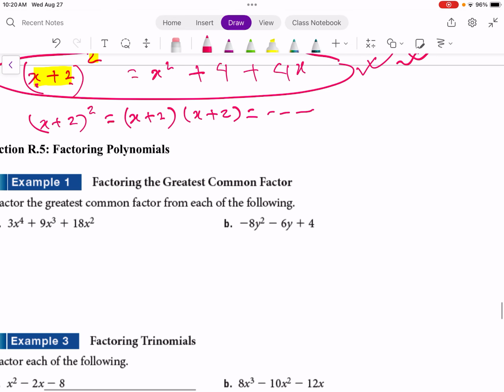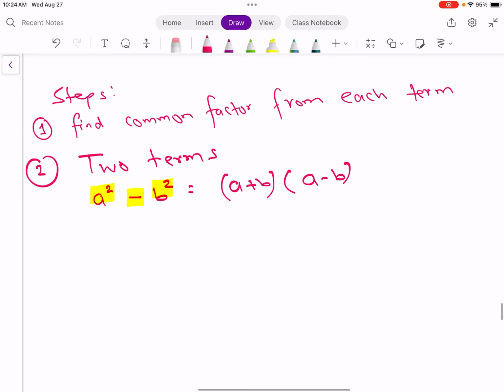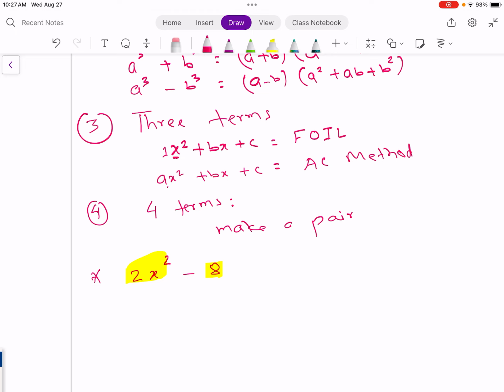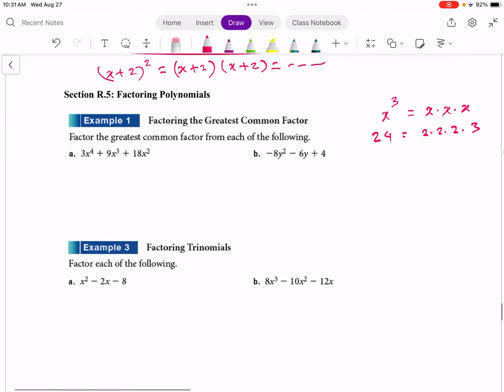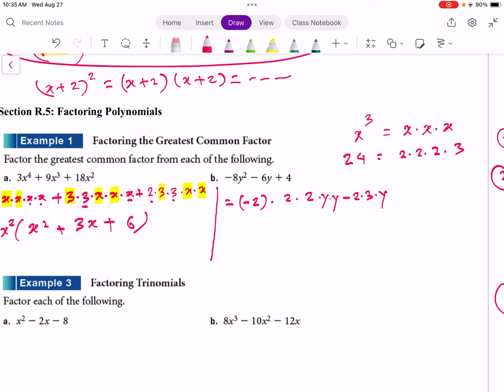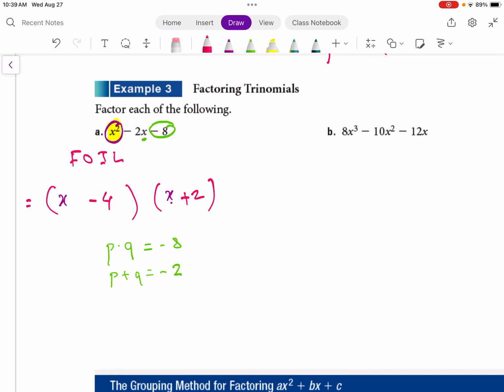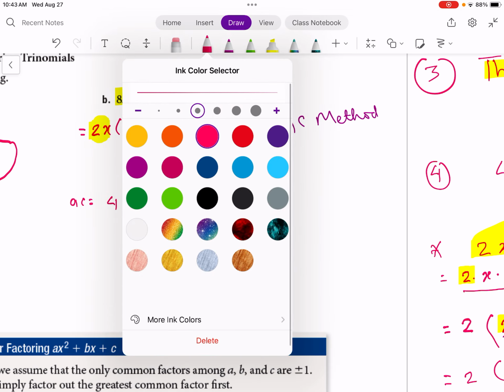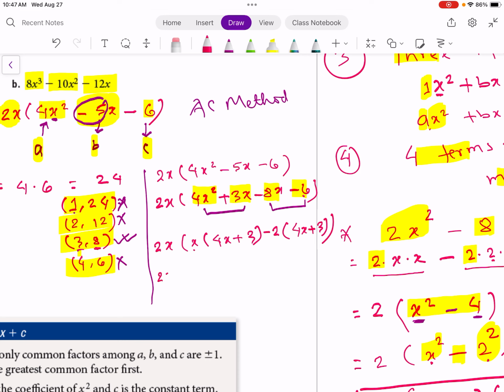Factoring Polynomials Part 1